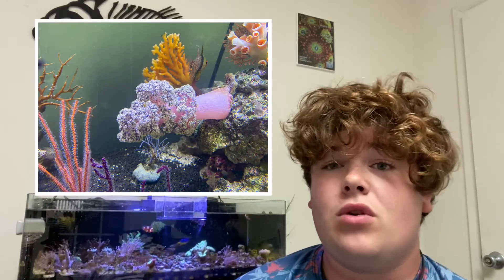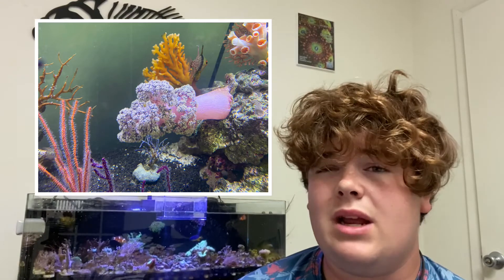Quick Review: Reef Nutrition’s Oyster Feast!!